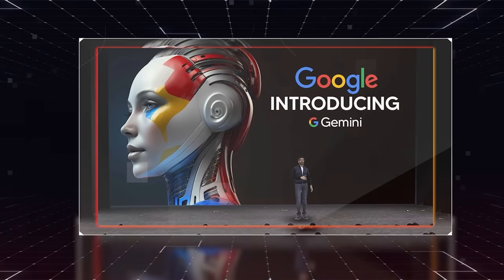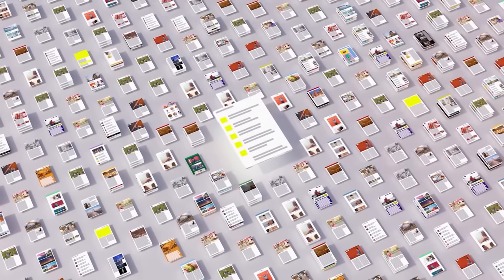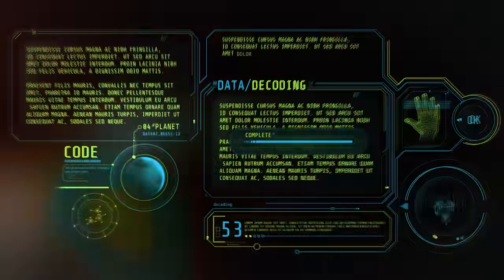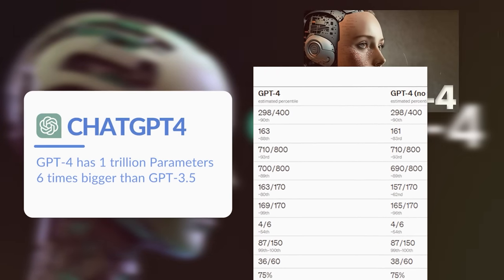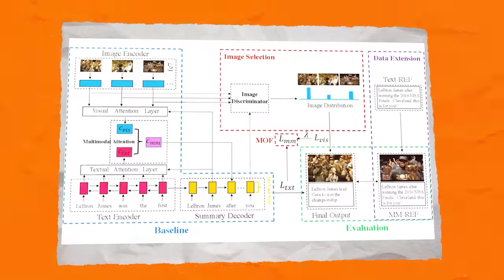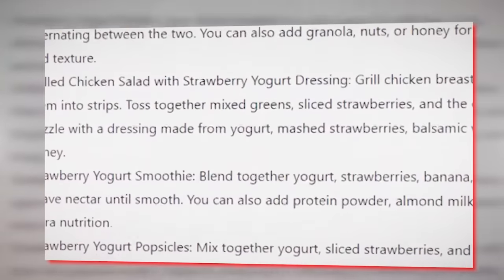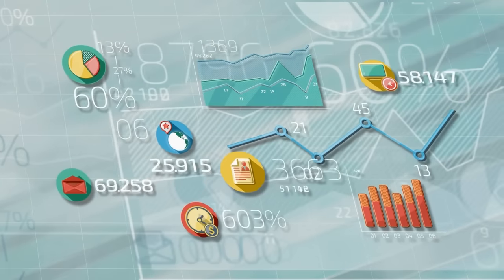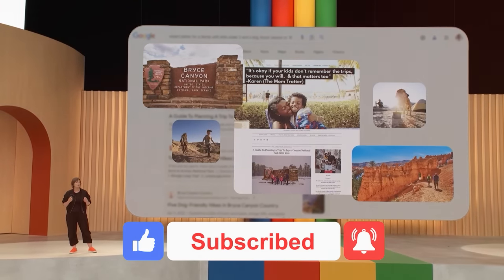Gemini: Google's Latest AI Challenging GPT-4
Google's new AI project, Gemini, is set to redefine the industry with its multimodal capabilities and challange GPT-4. As a network of models under the Generalized Multimodal Intelligence Network, Gemini excels in handling a variety of data types and tasks, from text, images, to audio and video, leveraging a unique architecture that merges a multimodal encoder and decoder. Gemini adjusts easier than other big language systems like GPT-4, making it able to offer new and exciting experiences and solve a wide range of problems.